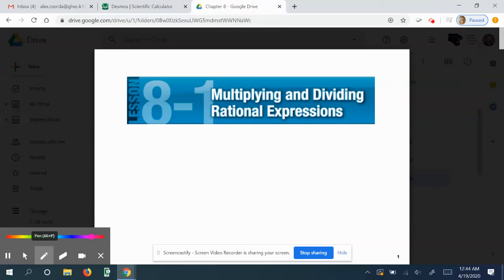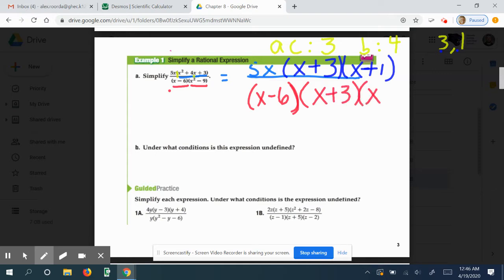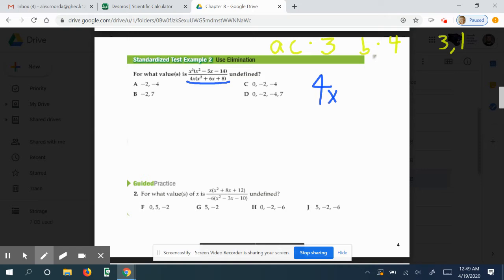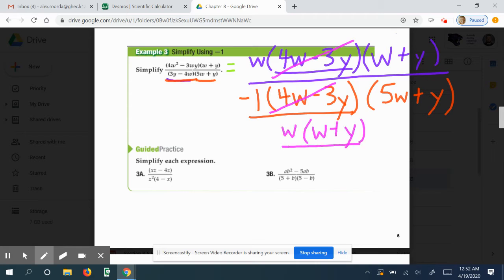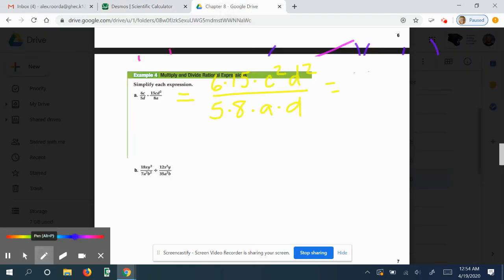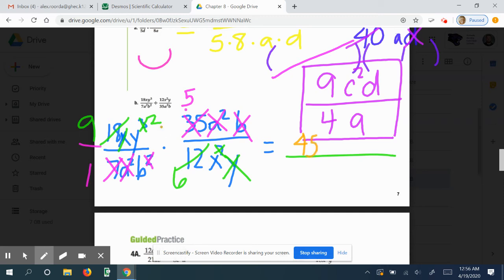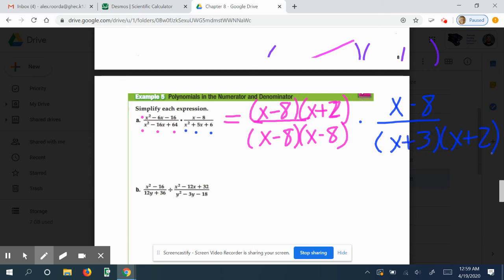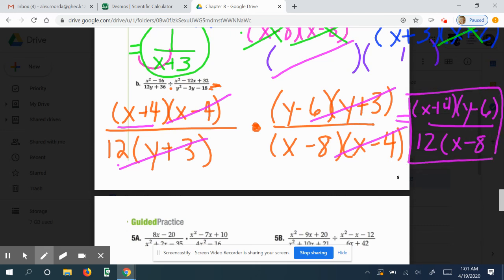Algebra 2 Section 8.1